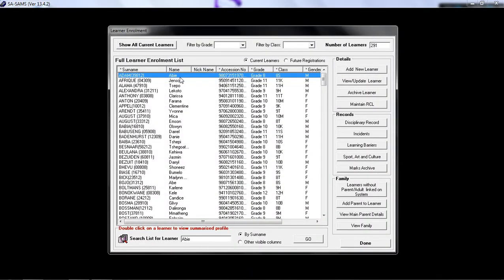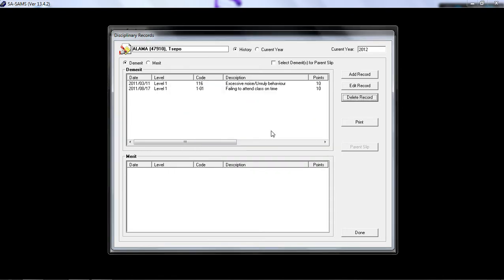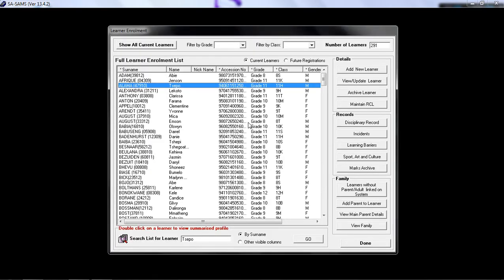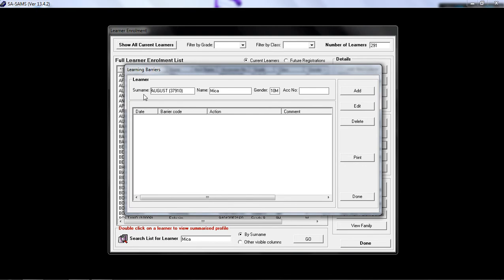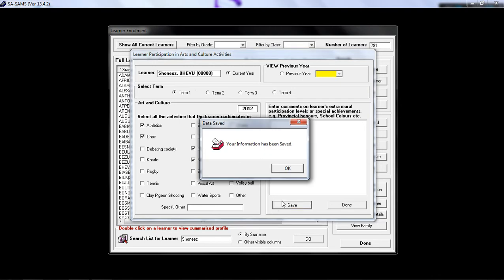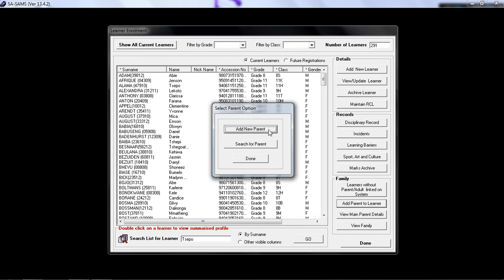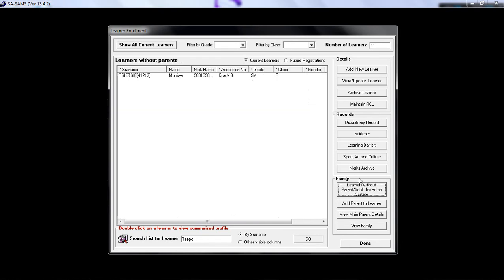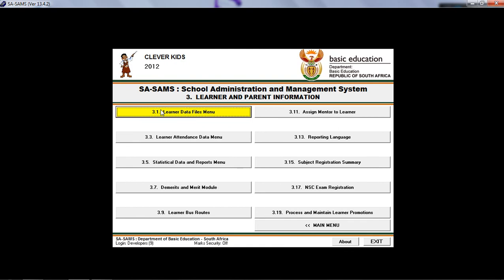Learner Info 2